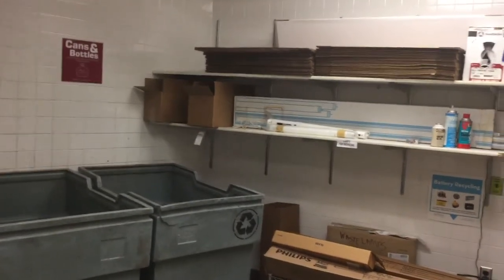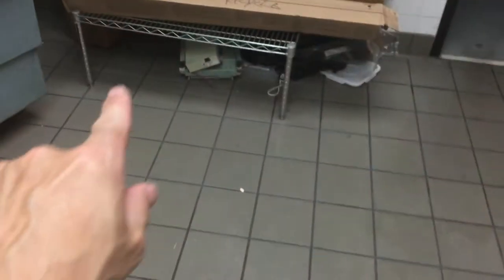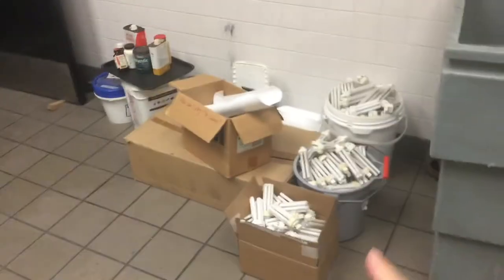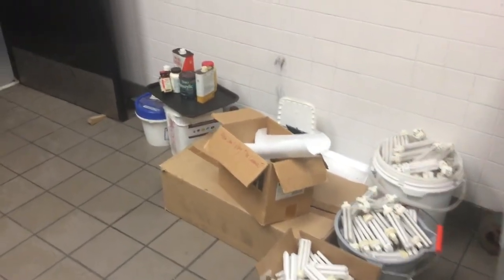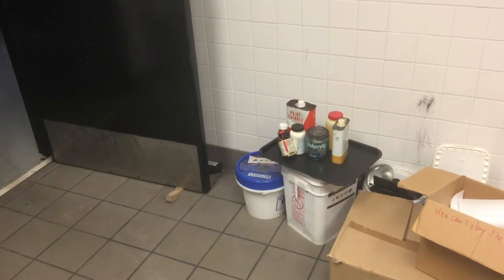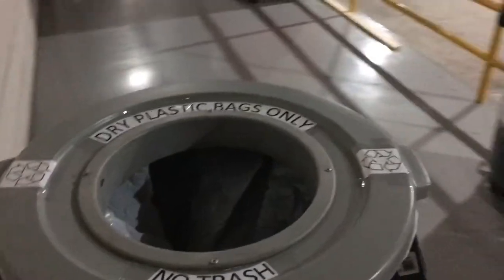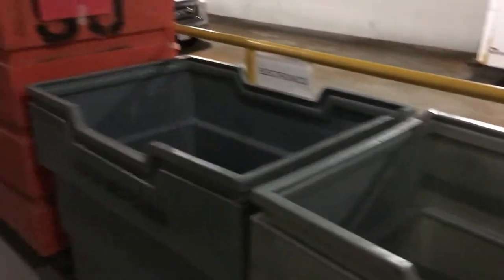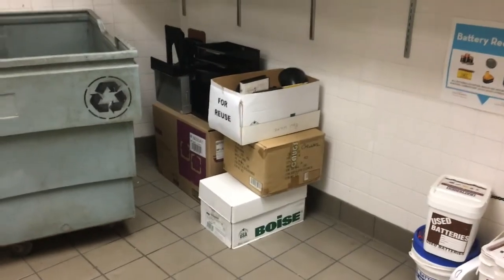2 Second Improvement - Carlson Dock 5S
After making successful changes to my area, I take the concepts and apply them to other areas, making those spaces easier to use and creating a more standardized system throughout the campus. This video shows the beginning of some of those changes, the work involved, and the work yet to be done.

5S - Sort, Straighten (Set in Order), Shine, Standardize, Sustain